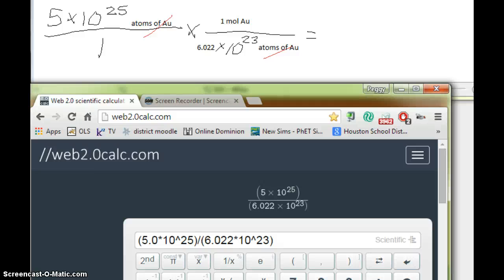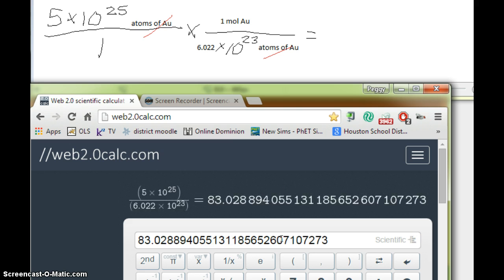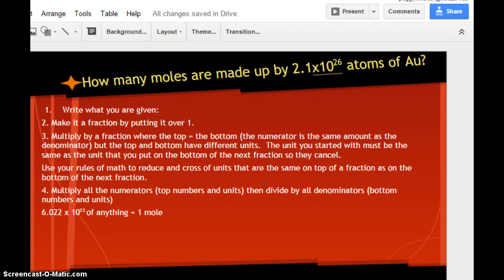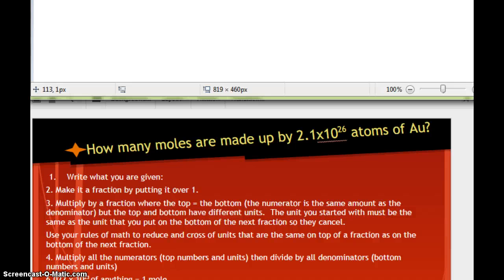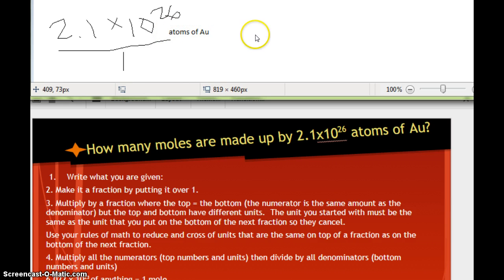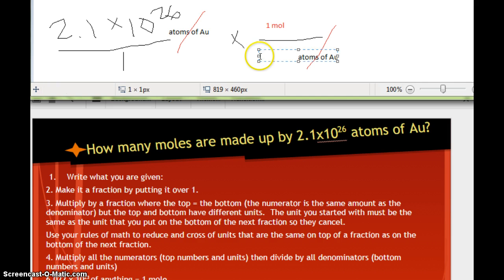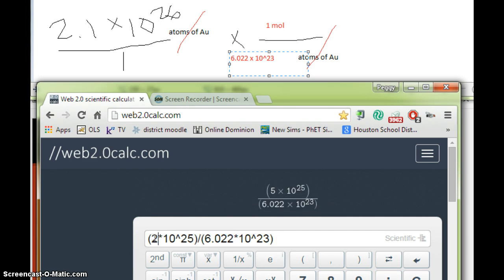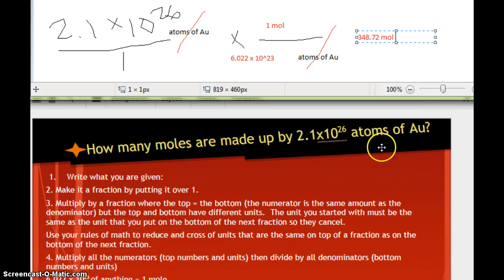Mrs. KJ Explains: Applied Chem B 1.01 Part 3